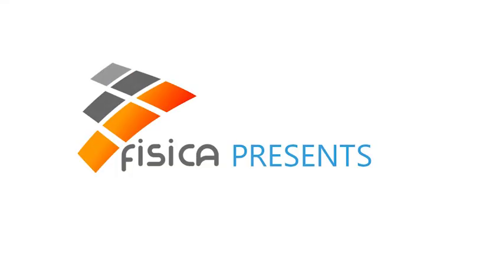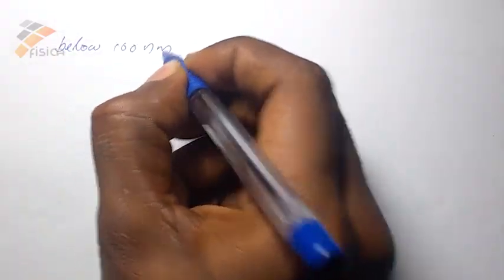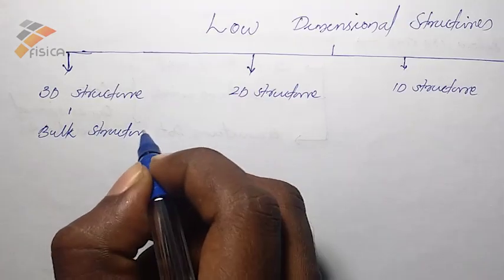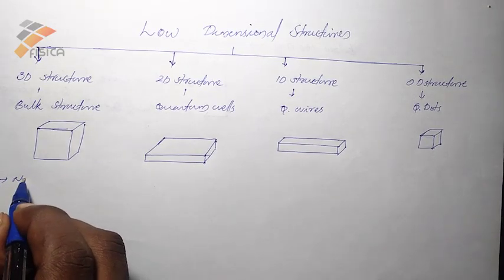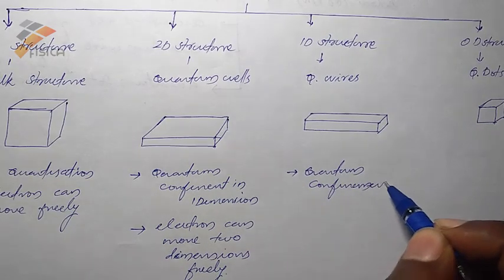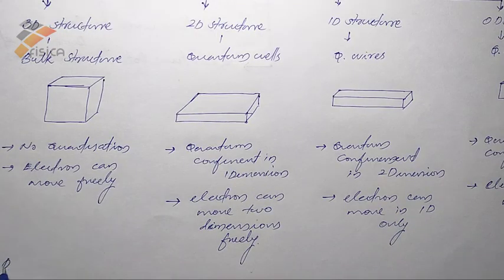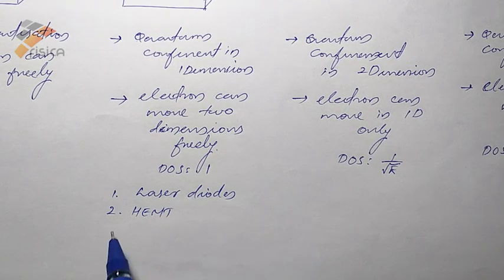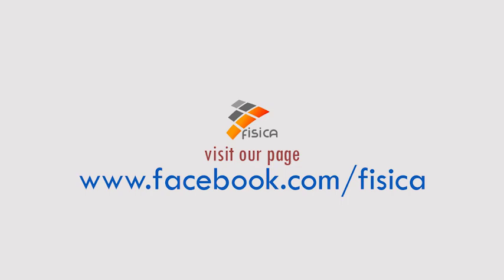HSST PHYSICS STUDY MATERIAL - Module 7- Nano technology: quantum wells, wires and Dots.